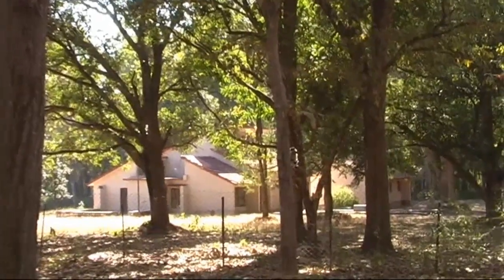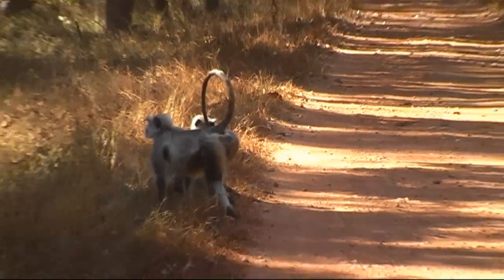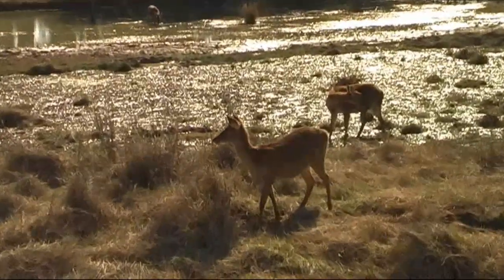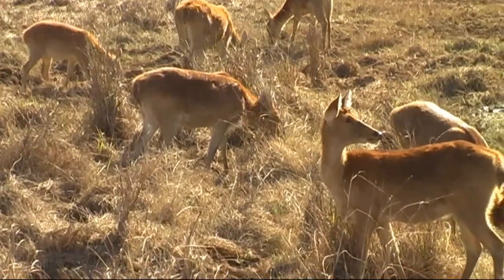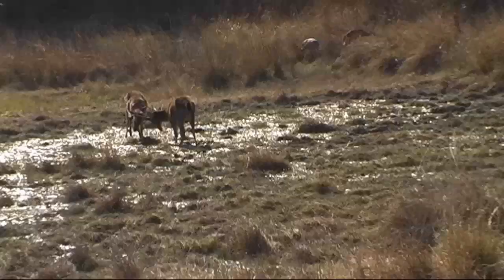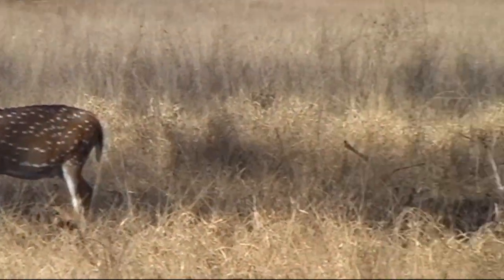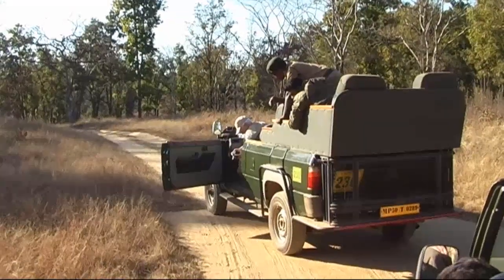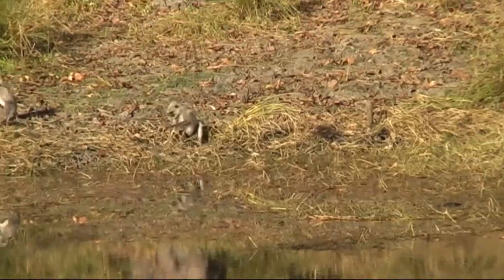In Kanha National Park with Lucio and Felicia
Early February 2011, Lynne and Robb join Lucio and Felicia in Kahna National Park for and evenin drive while staying at Shergarh Tented Camp No tigers or leopards were spotted, nevertheless it was a lovely evening.